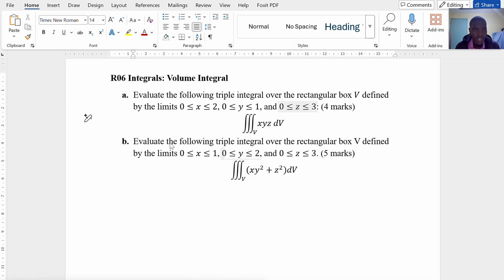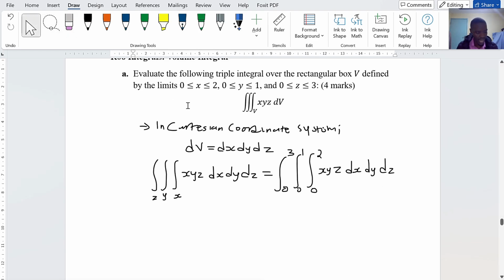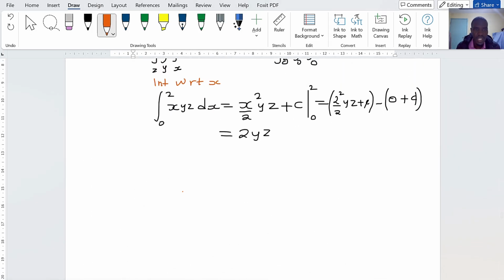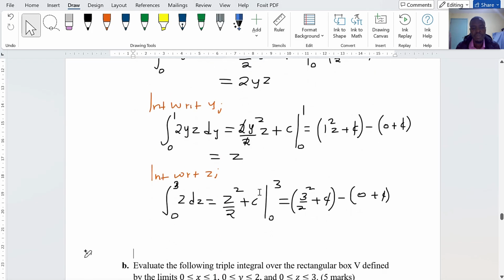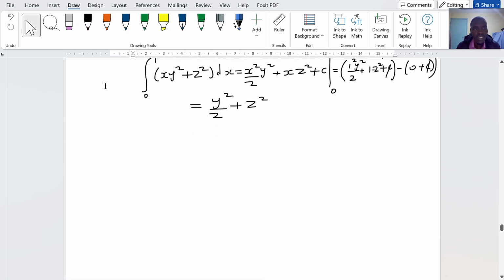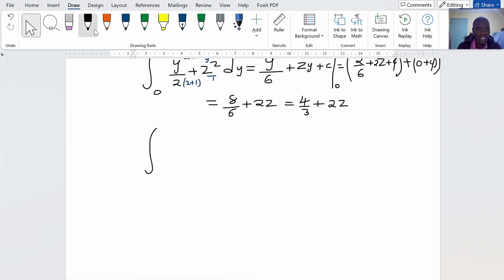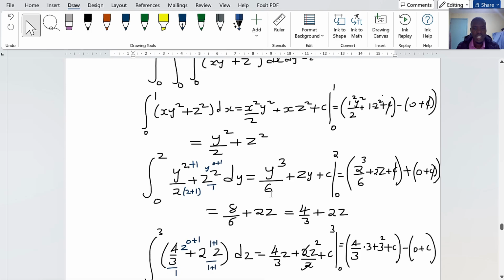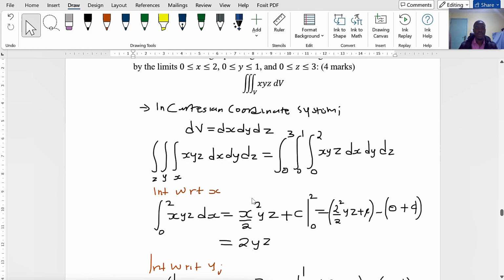SPPI 1201 VECTORS & INTEGRALS I R06